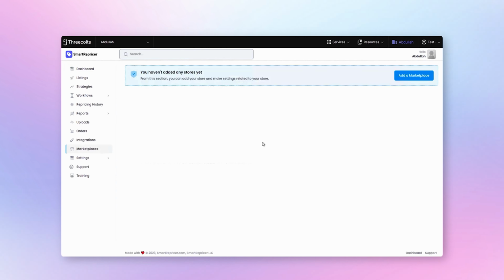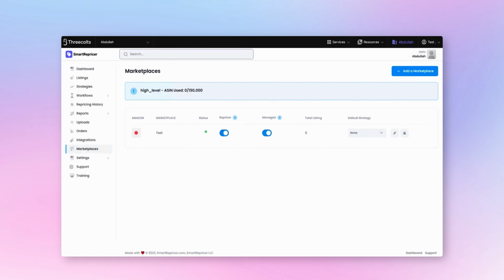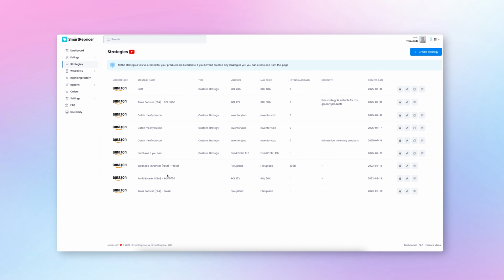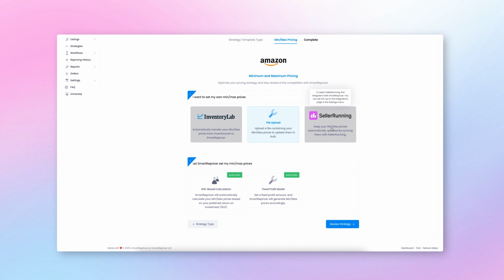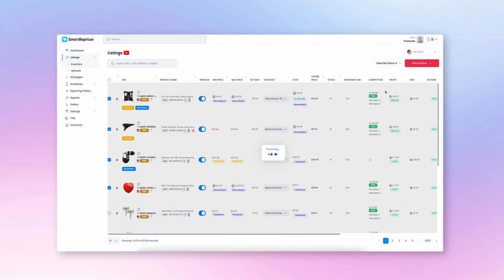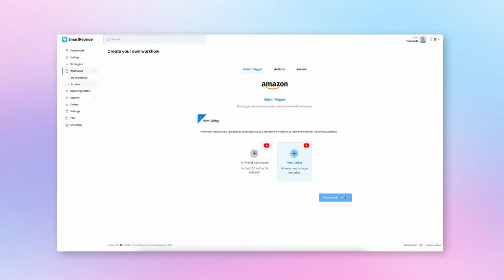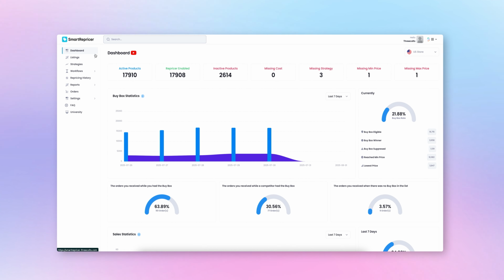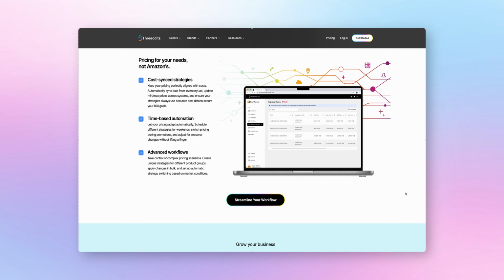SmartRepricer Tutorial 2025 | How to Win the Amazon Buy Box Fast!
Get started with SmartRepricer, the automated pricing engine that helps Amazon sellers win the Buy Box, protect profit margins, and save time. In this step-by-step tutorial, you’ll learn how to connect your marketplace, build pricing strategies, and automate your repricing with powerful workflows.

Here’s what we’ll cover:

Connecting your Amazon Marketplace and syncing listings

Importing SKUs, ASINs, and competitor offers

Creating pricing strategies with templates or custom rules

Setting min/max price boundaries to protect profits

Assigning strategies to different products and categories

Using Workflows to trigger automatic changes based on inventory, Buy Box loss, or price drops

Monitoring performance with dashboards: win rate, margin impact, and alerts

With SmartRepricer, sellers can stay competitive 24/7 without constant manual updates. Whether you sell in North America, Europe, or Asia-Pacific, this tool helps you automate pricing decisions and scale your Amazon business faster.

⚡ Start using SmartRepricer today to win more Buy Boxes and maximize your profits!

00:00 Intro – What is SmartRepricer?
00:16 Connect Amazon Marketplace
00:47 Import Listings & Competitor Data
01:09 Create Pricing Strategies
01:35 Set Min & Max Price Boundaries
01:41 Apply Strategies to Products
02:00 Automate with Workflows
02:42 Monitor Dashboard – Win Rate & Margins
02:58 Pause or Adjust Pricing Strategies
03:03 Final Tips – Automate Like a Pro